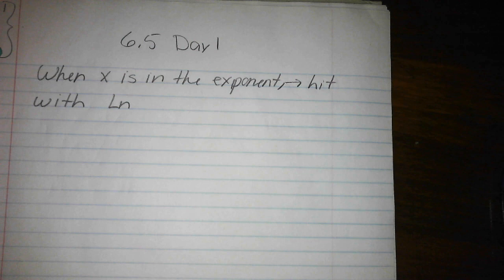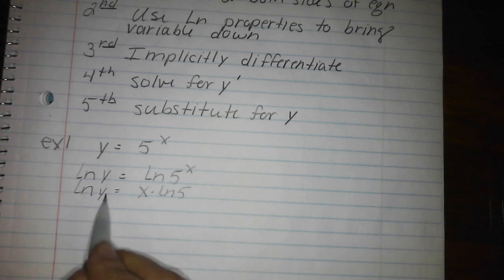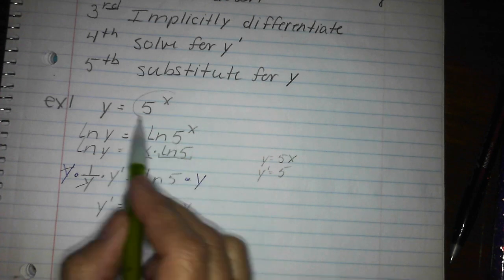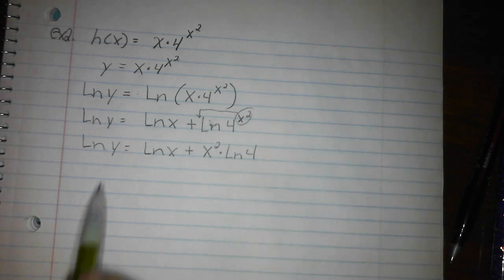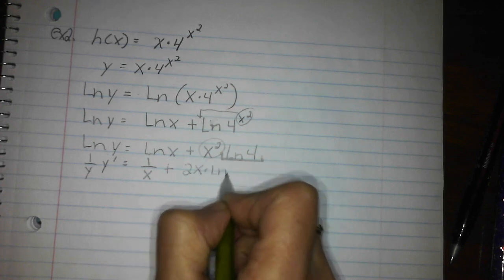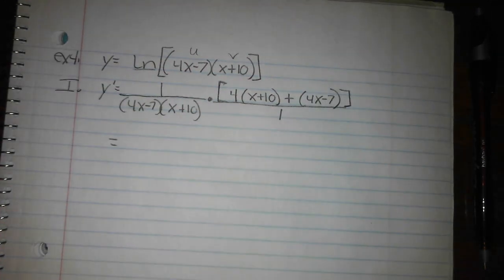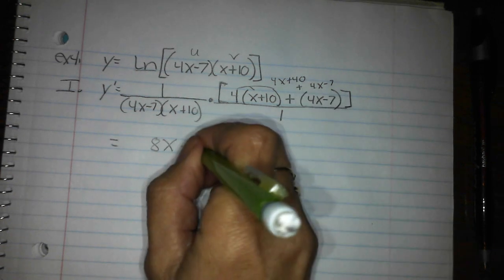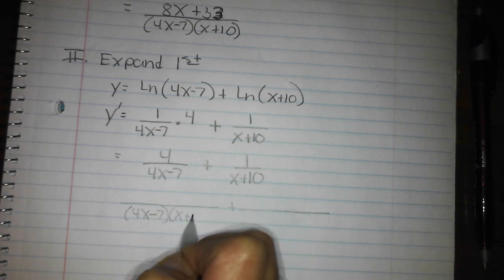C 6 5 day 1